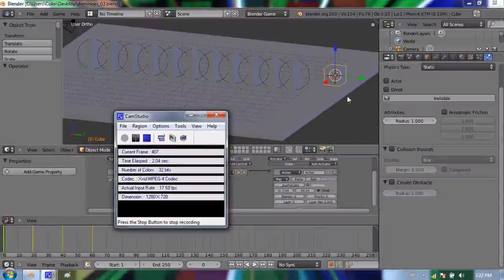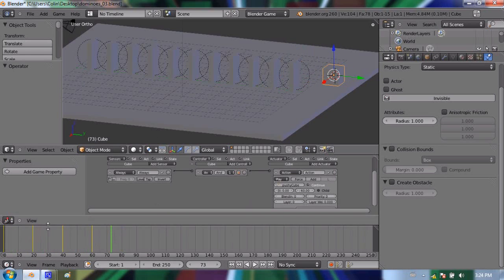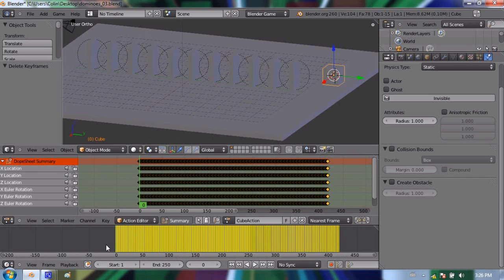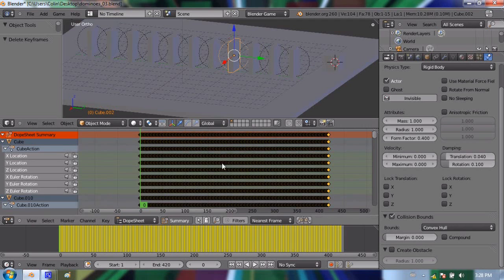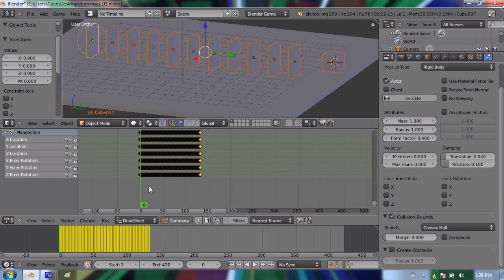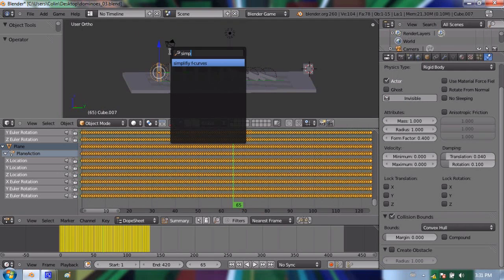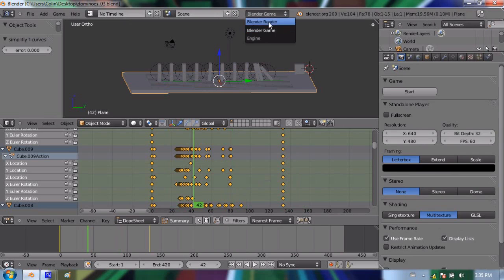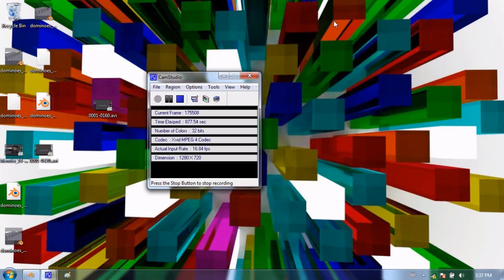Blender 2.6 Tutorial 15 - Recording Physics Pt 2 / 2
NOTE: Aspects of this tutorial no longer work as of Blender 2.61 (and later). I've posted a new version of this video:  Blender 2.6 Tutorial - Part 15.5.

In this part 2 I finish covering how to create a simulated scene of dominoes in a chain reaction. Tutorial covers how to simplify and scale (re-time) recorded key frames, and how to render a preview movie for timing.